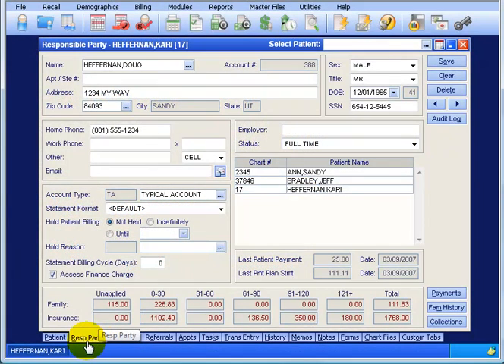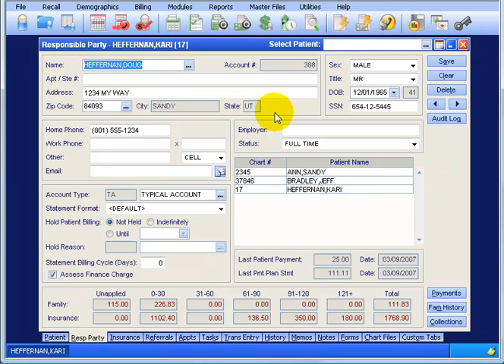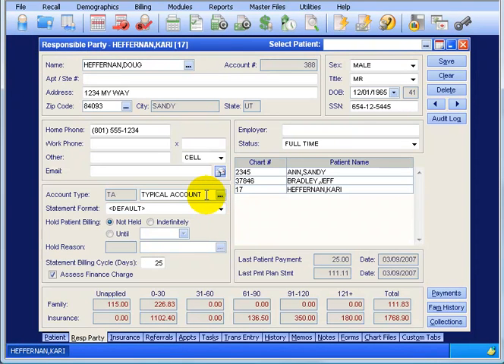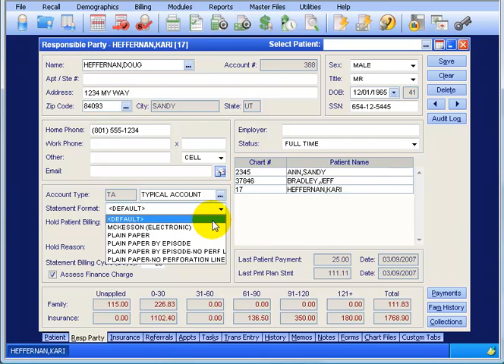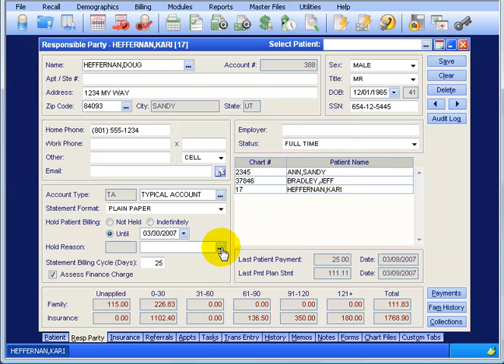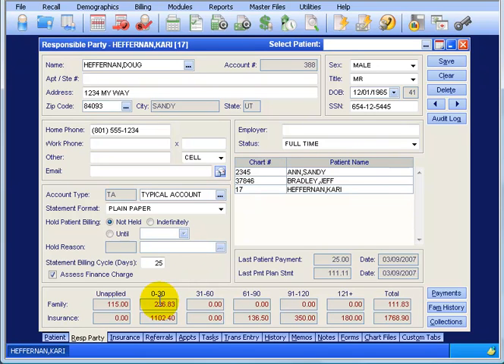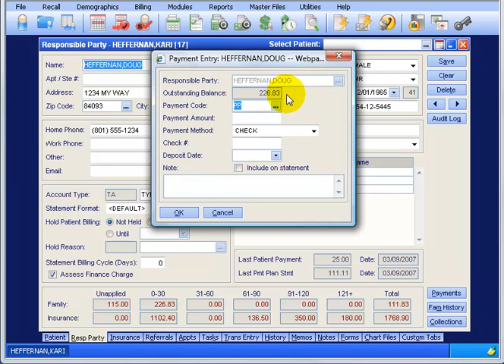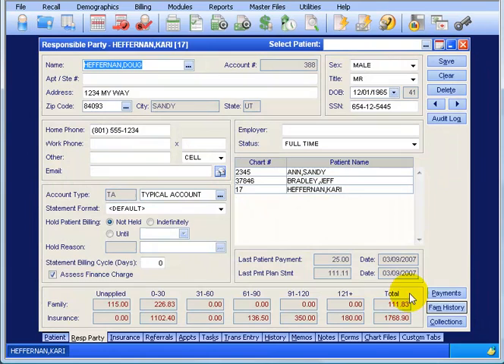34 Responsible Party - Medical Billing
Responsible Party in Medical Billing.  34 of 113 Medical Billing Training Videos by Kirt Kershaw.